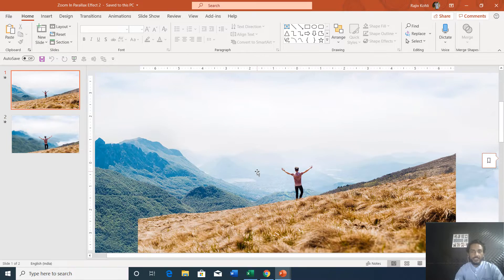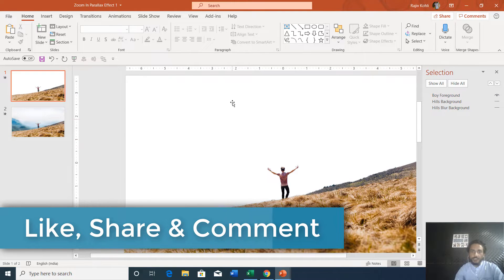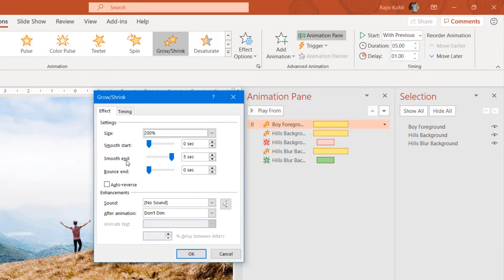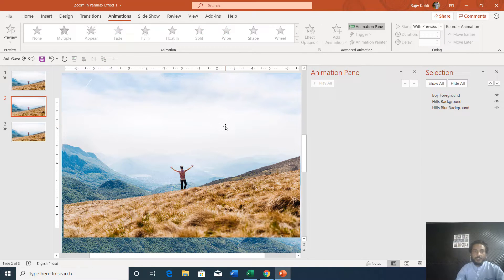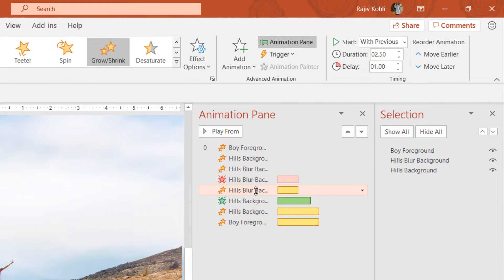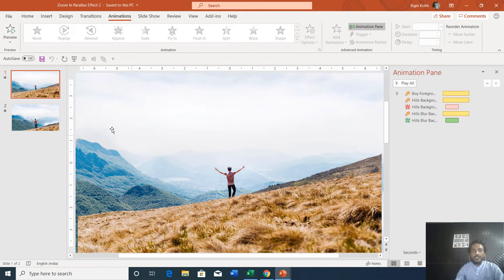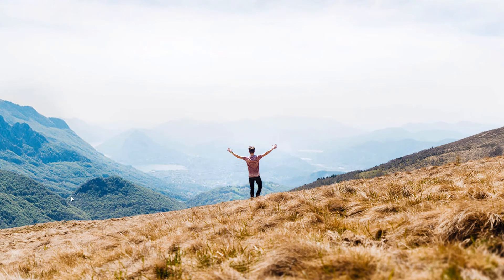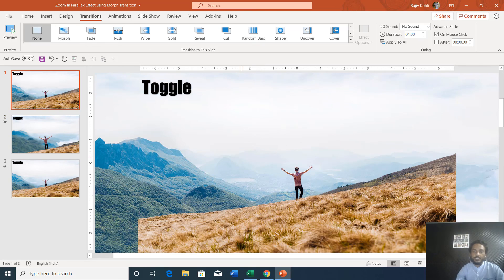How to Create Parallax Zoom Effect in PowerPoint (3 Techniques Explained!)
Learn how to create a stunning Parallax Zoom-in effect in PowerPoint with this comprehensive tutorial! This video dives deep into three different techniques to achieve dynamic visual depth in your presentations. Whether you're using PowerPoint 2016, 2019, or Office 365, you'll find a method that works for you.

What you'll learn in this tutorial:
1. Technique 1: Basic Grow & Shrink Animation
Discover the foundational method using Grow/Shrink animations for foreground and background images. While effective, this technique may show a slight glitch during continuous loops due to precise sizing challenges.
2. Technique 2: Refined Image Sizing for Smoother Loops
See how to minimize glitches by pre-adjusting image sizes on your slides to remove the initial "pop." This significantly improves smoothness but might still have a minor positional shift over continuous looping.
3. Technique 3: Seamless Morph/Move Transition

4. Interactive Elements & Action Buttons
Understand how to implement action buttons for user-controlled zoom-in and zoom-out, adding interactivity to your Parallax effect.
Elevate your PowerPoint presentations with these pro-level animation techniques. Perfect for engaging audiences and making your visuals pop!

👌 Recommended Videos:

- [How to Create Zoom In Animated Scene in PowerPoint 2016 Tutorial]